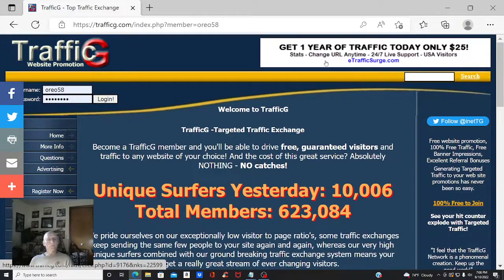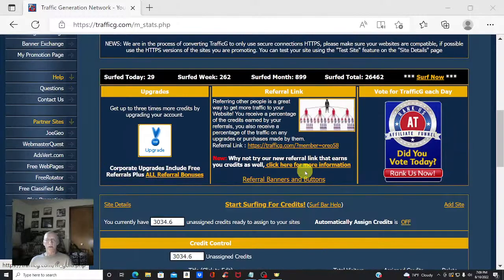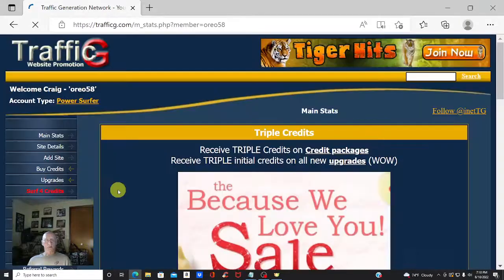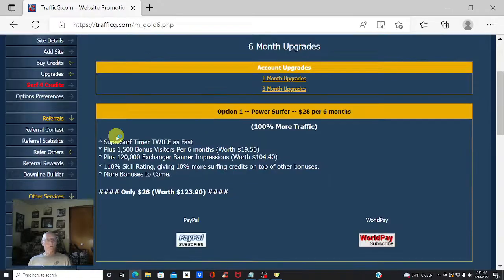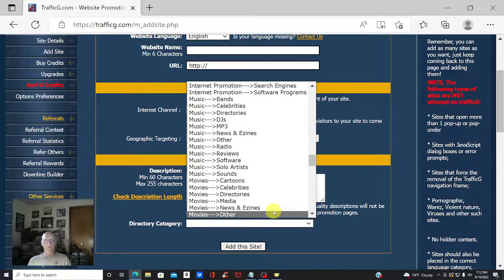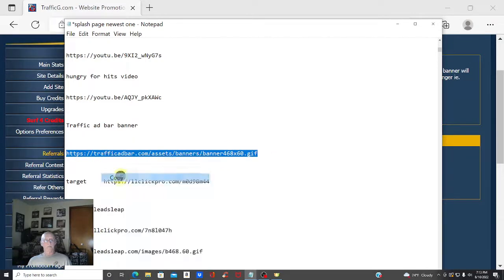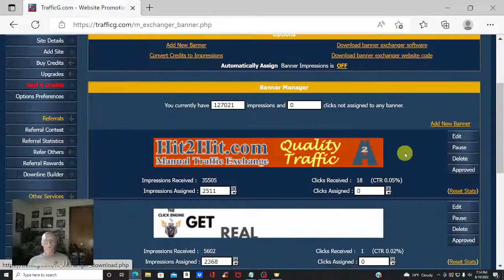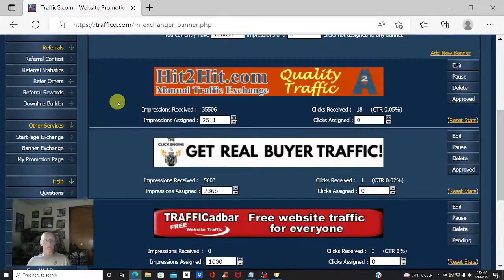Trafficg Traffic Exchange Backoffice Tutorial... # traffic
We will take you into the backoffice of Trafficg Traffic Exchange and show you the value that the website has to offer...

$188k in one income stream